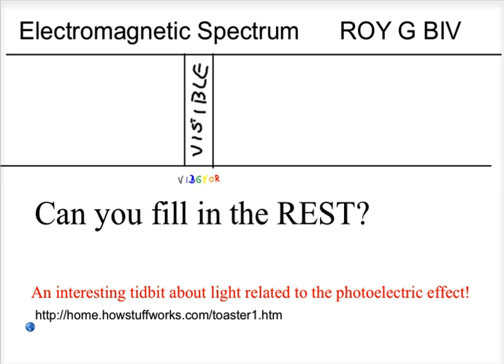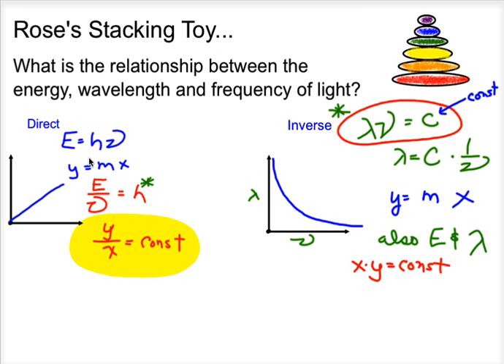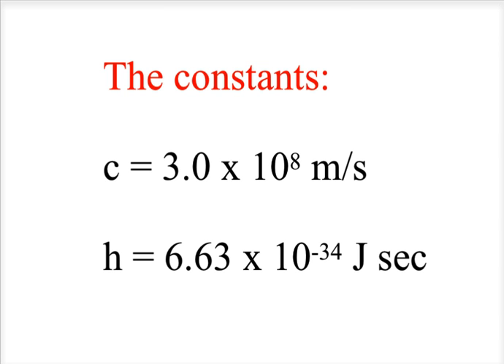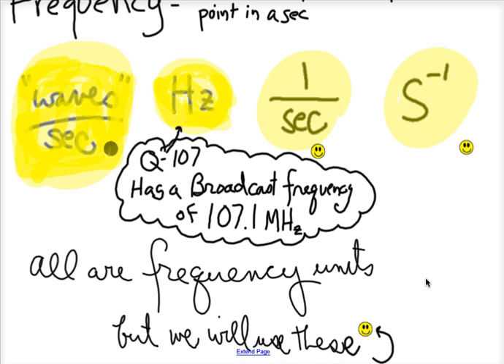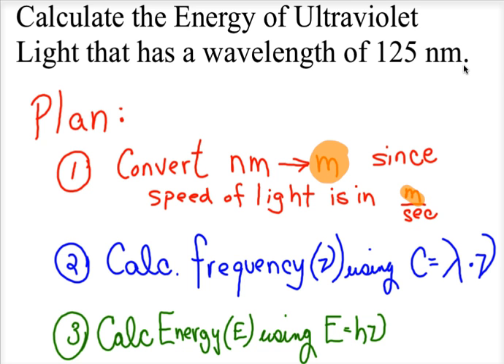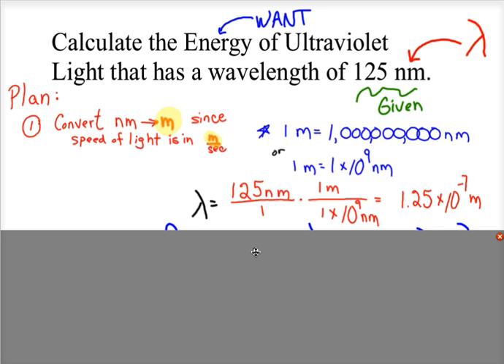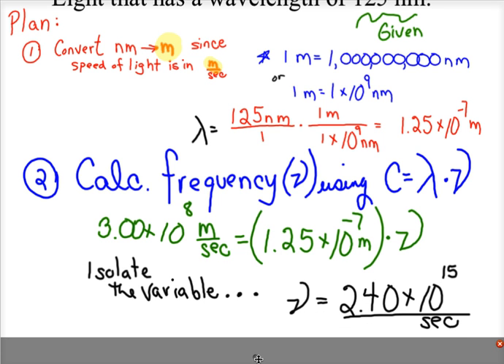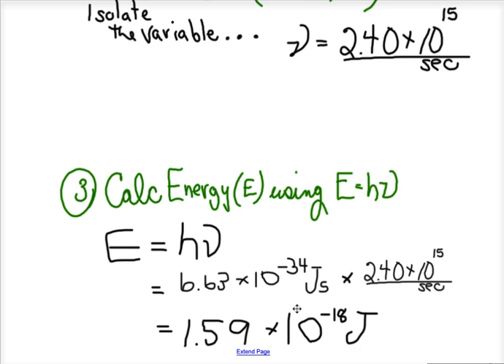Honors Chem: Energy Freq & Wavelength Calc